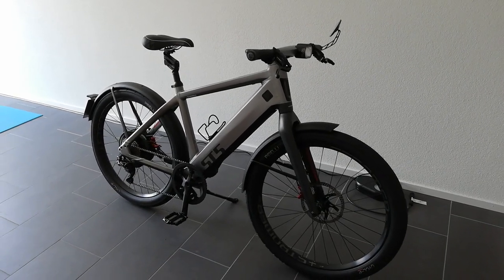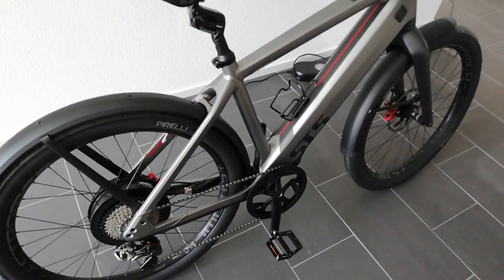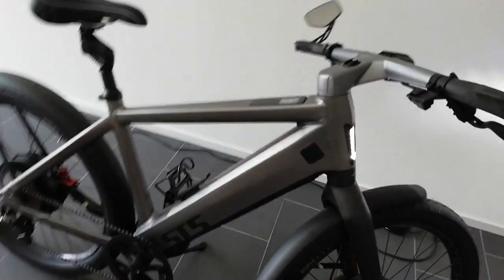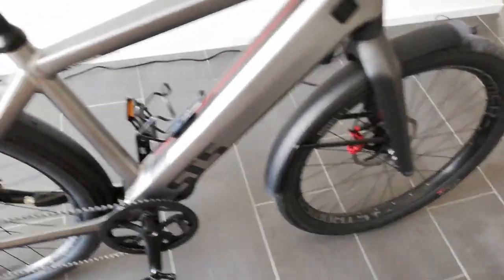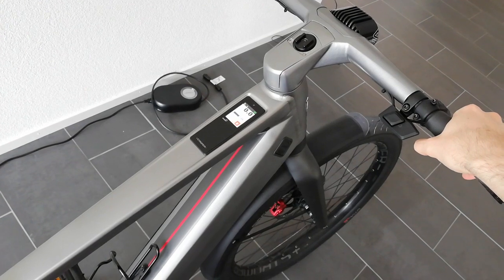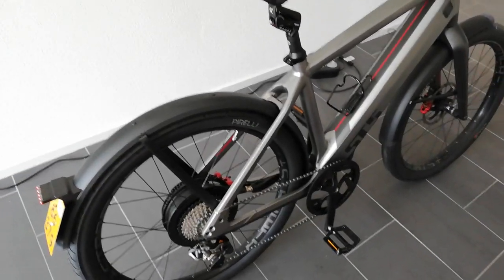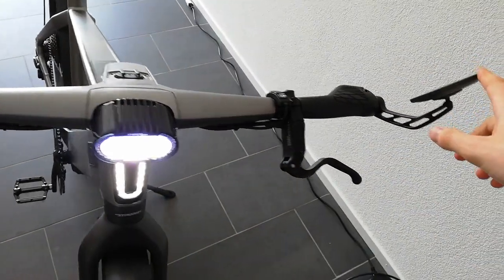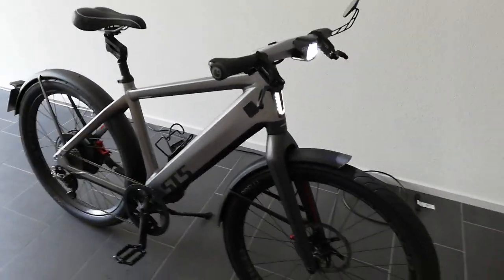Talking about the Stromer ST5 (owners perspective)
Rambling about the St5, having driven it for 2 days and 100km, comparison with the st2 etc.